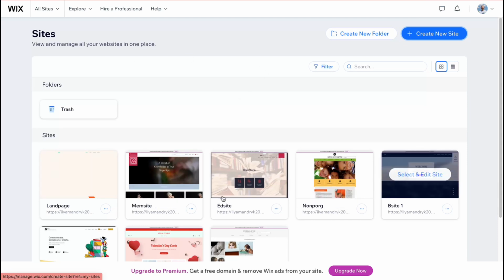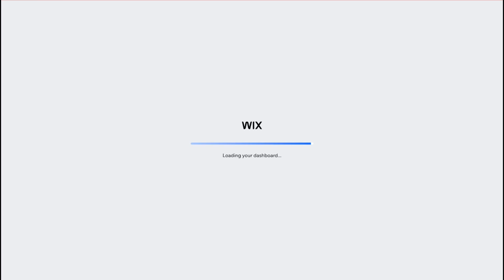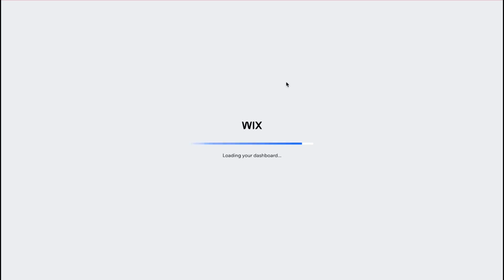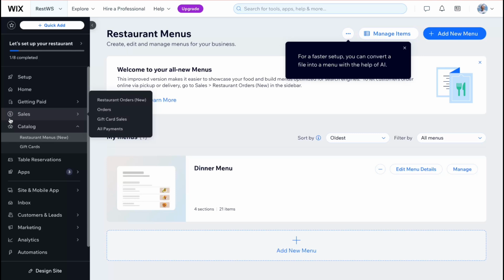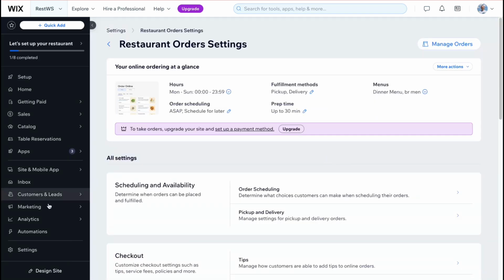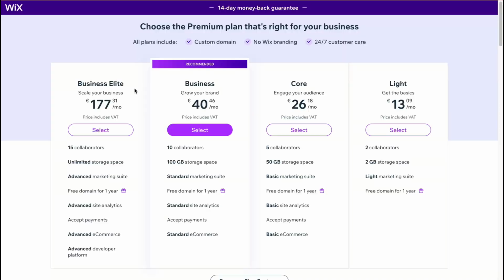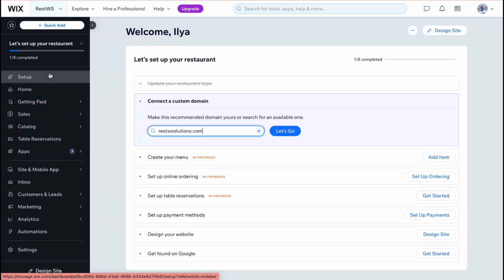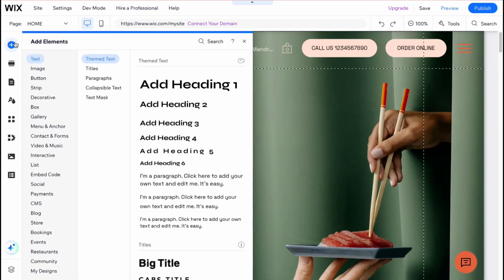Restaurant Website on Wix in 10min - How To Create Restaurant Website on Wix Complete Tutorial